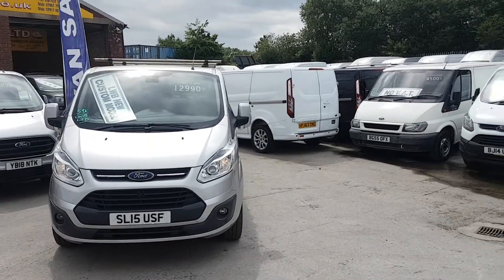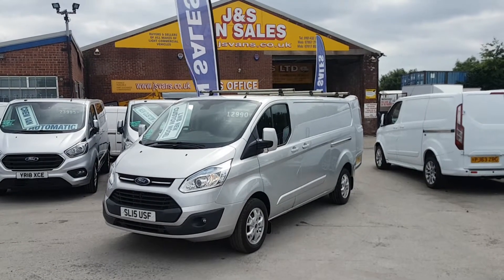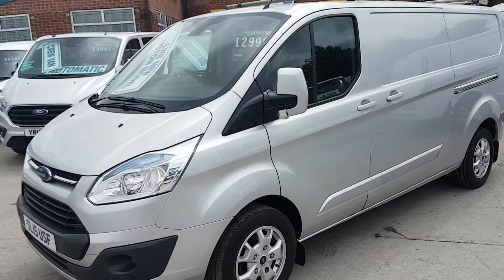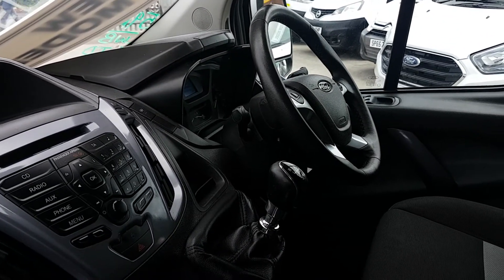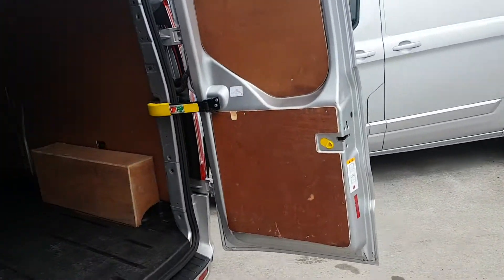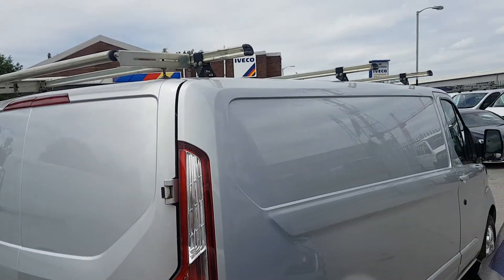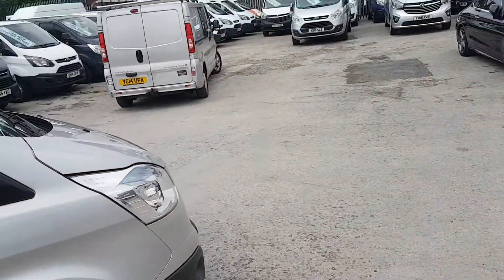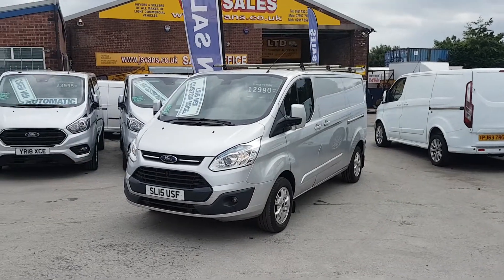Ford Transit lwb custom limited 2015 15 reg